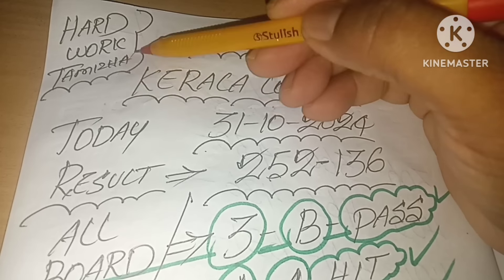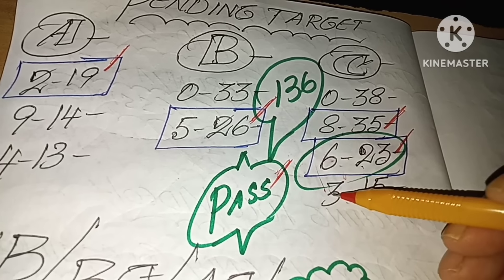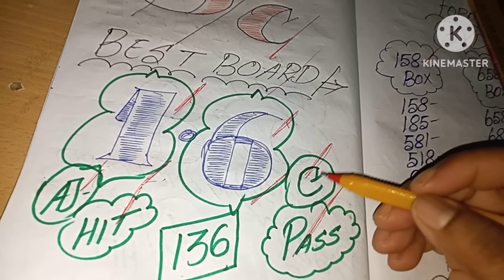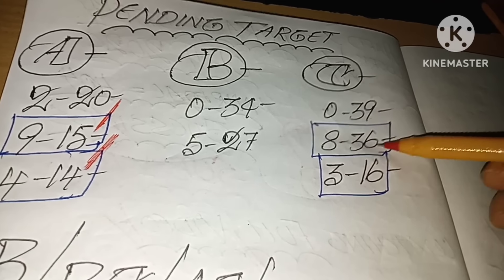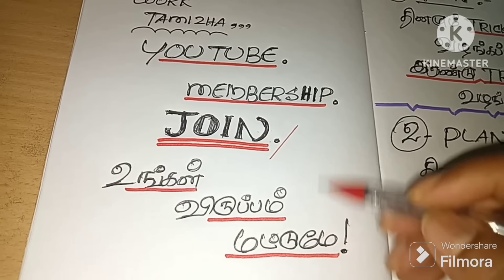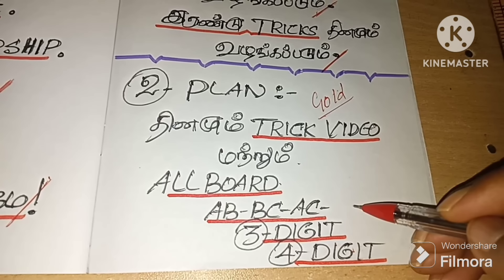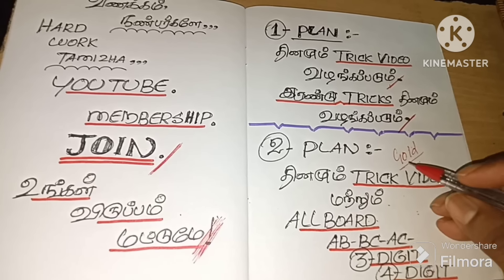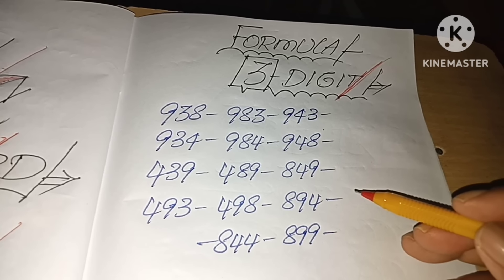(01-11-2024)கேரளா லாட்டரி கணிப்புகள்/kerala lottery guessings/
this video upload is only kerala lottery guessing,

இங்கு (பெட்டிங்) அல்லது(சூதாட்டம்) நடப்பதில்லை.இந்த  வீடியோ கணிப்புகள் பொழுதுபோக்கு மட்டுமே .

THIS VIDEO IS ONLY GUESSING,NO BETTING,JUST ENTERTAINMENT ONLY.

hard work tamizha,

thankyou,